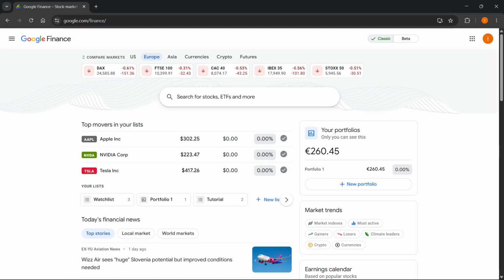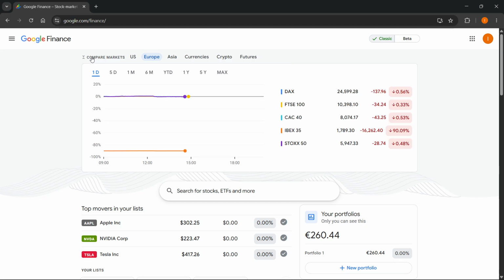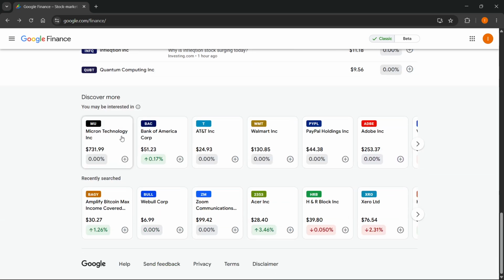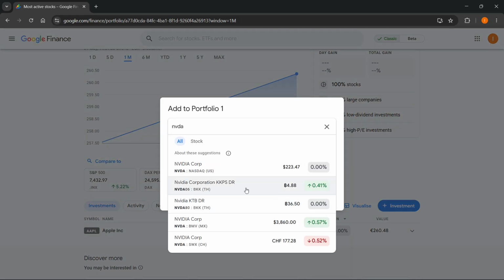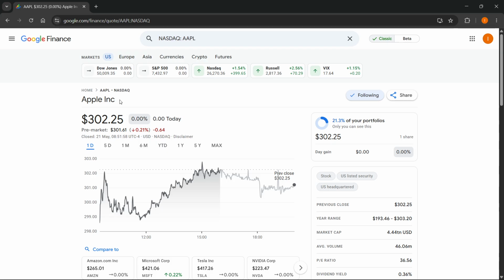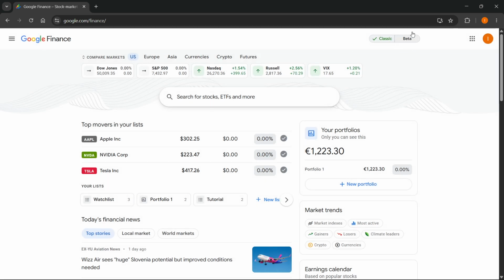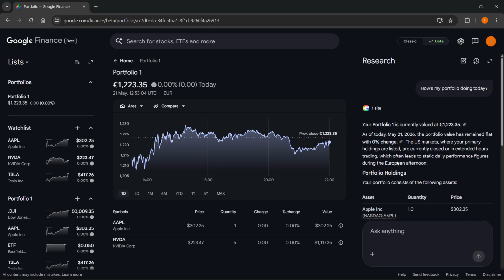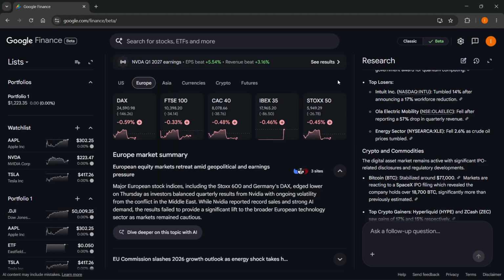How To USE Google Finance (QUICK & EASY) 2026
In this video, I'll show you how to use google finance. This is a full guide on how to navigate and utilize the features of google finance in 2026. In case you've been trying to make the most of google finance for your financial tracking, this is the video you need to see!